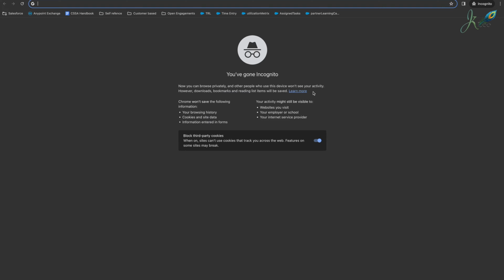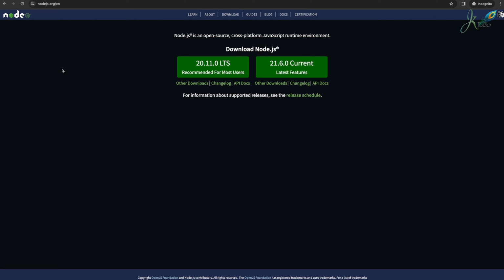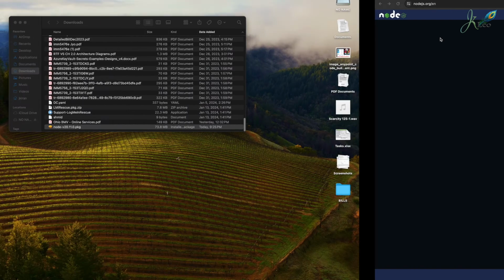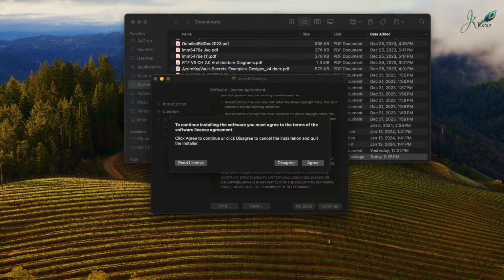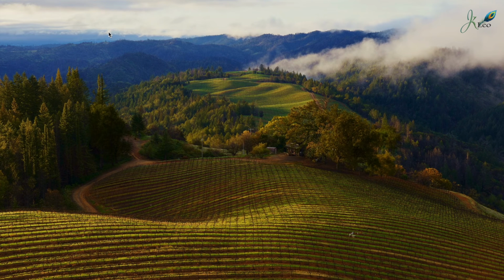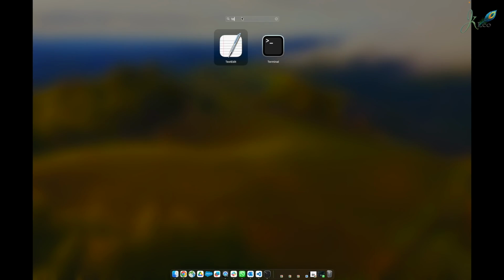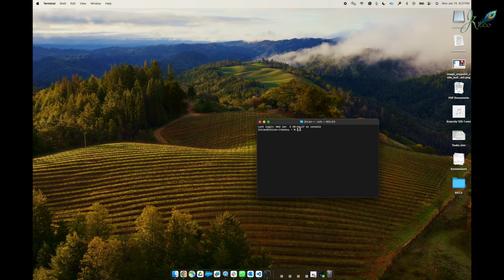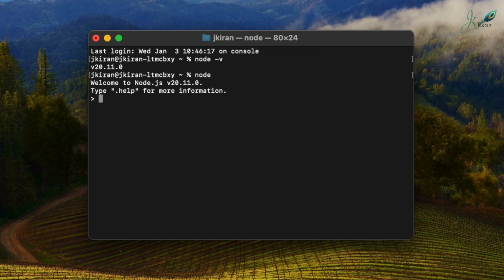How to install Node JS on Mac in 2 min (2024)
⚡️ Dive into Node.js on your Mac in just 2 minutes! 🚀
Follow this quick tutorial for the Best installation process. Perfect for beginners and pros alike, it's time to unleash the power of server-side JavaScript! 💻🌟